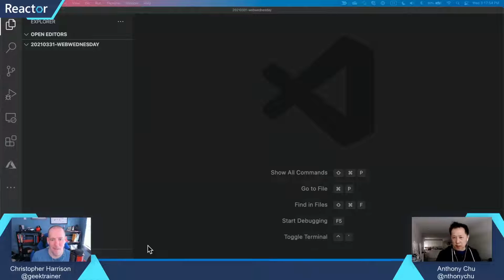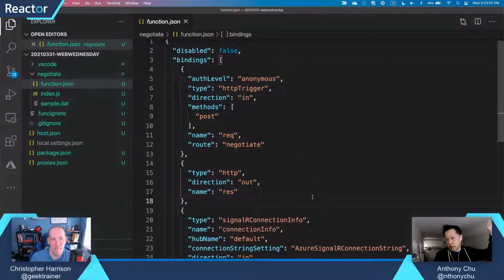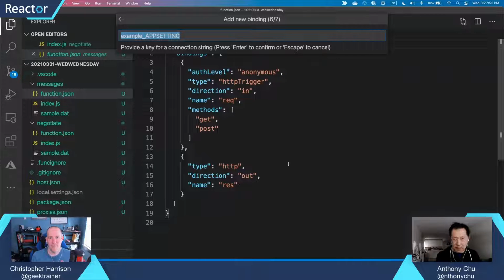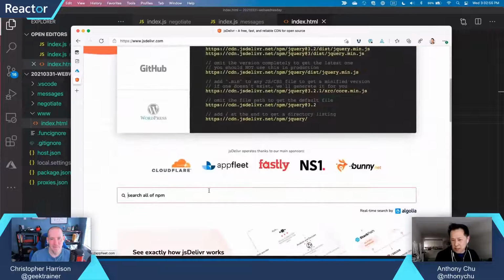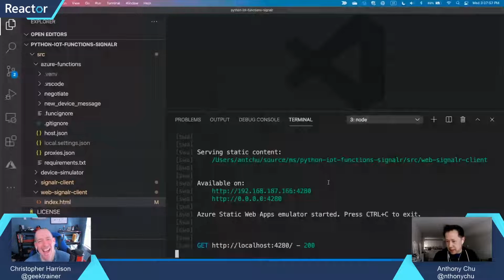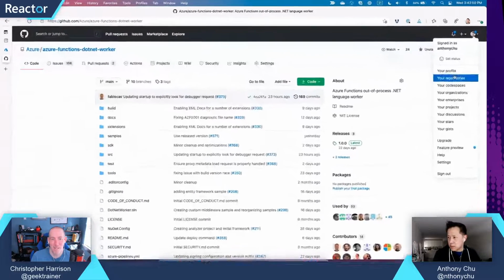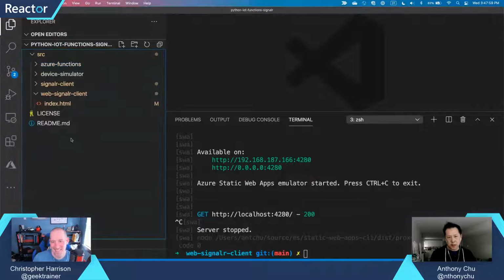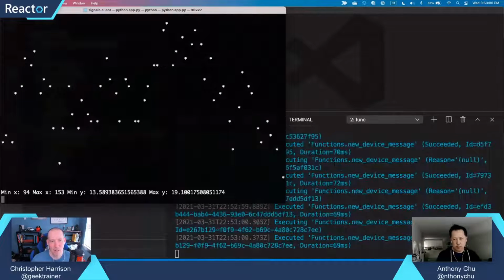Azure Functions and SignalR with Anthony Chu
Whether it's chat, collaborative whiteboards, or live-updating maps and dashboards, real-time information delivered with technologies like WebSockets can bring web, mobile, and other modern apps to life. Using Azure Functions and Azure SignalR Service, you can serverlessly broadcast real-time messages to thousands of clients by writing just a few lines of code.

This week we're joined by Anthony Chu who will show us how to get started building serverless real-time applications in Azure using JavaScript and Python.

Use SignalR and Azure Functions for automatic updates in a web application